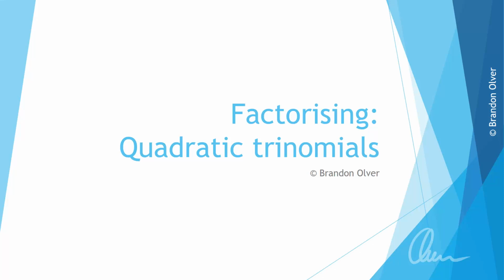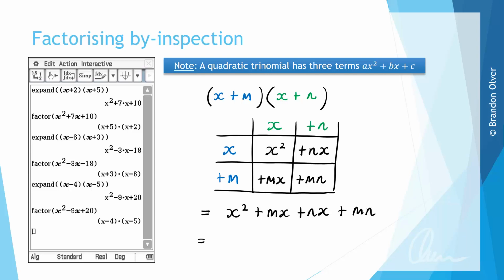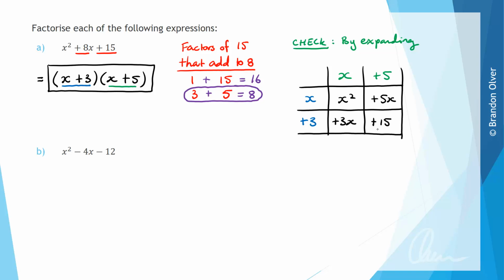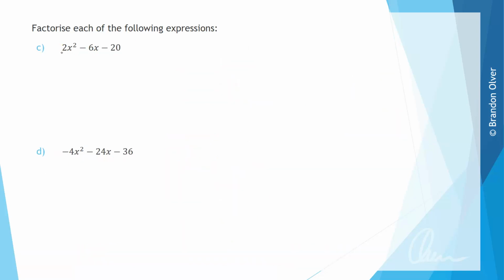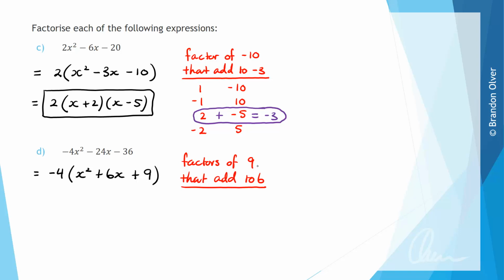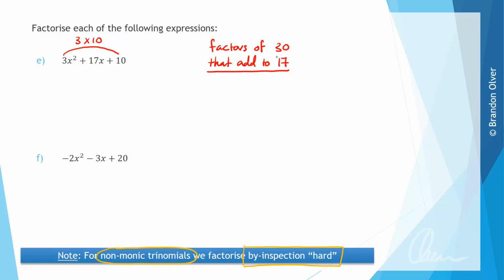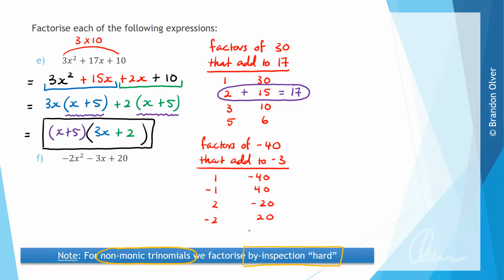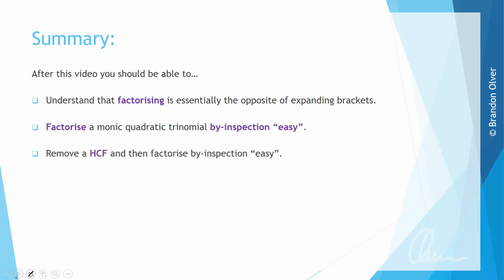Quadratic Algebra - Factorising: trinomials [Yr10]